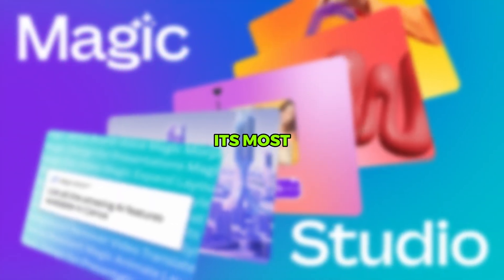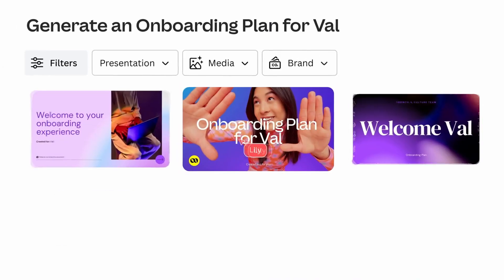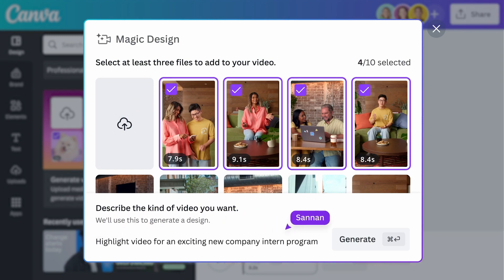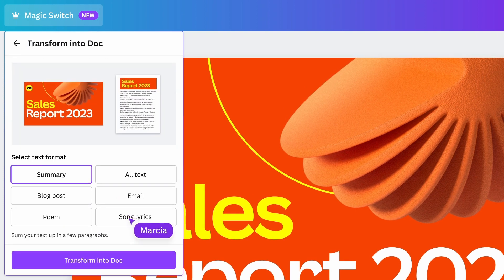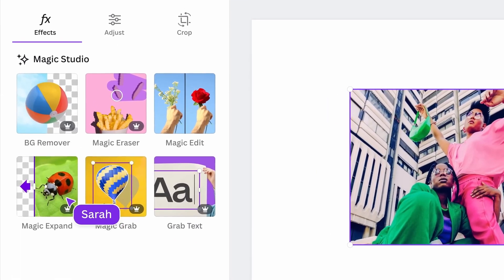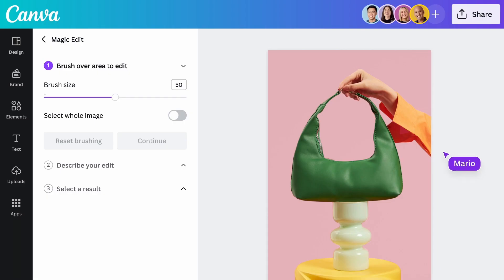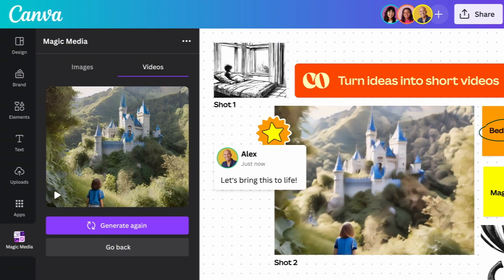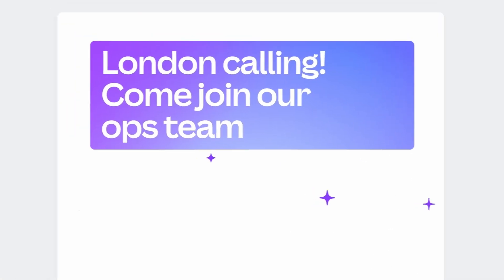Canva Became The Most Powerful AI 🔥🔥🔥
Canva has unveiled its most game-changing launch ever: Magic Studio! It’s a very powerful tool that brings all the best of AI right to your fingertips. I will explore each Magic Studio feature, focusing on how it can help you solve real problems, create captivating content, and streamline your workflow. Let’s get started!

00:00 Intro
00:23 Magic Design
00:55 Magic Video
01:19 Magic Presentation
01:40 Magic Switch
02:04 Magic Grab
02:25 Magic Expand
02:44 Magic Morph
03:01 Magic Editor
03:21 Magic Media
03:46 Magic Animate
04:02 Magic Write
04:24 Outro
04:53 Watch My Other Videos